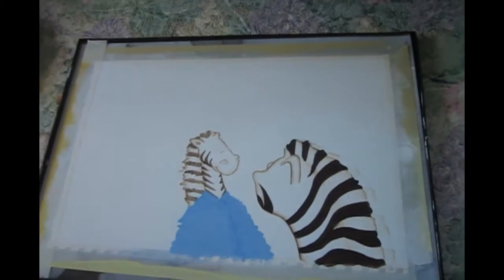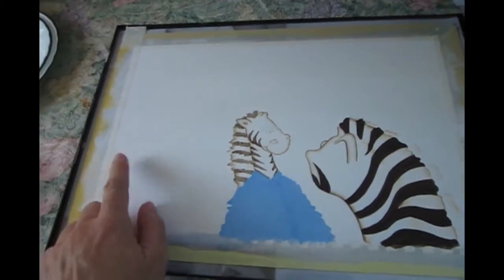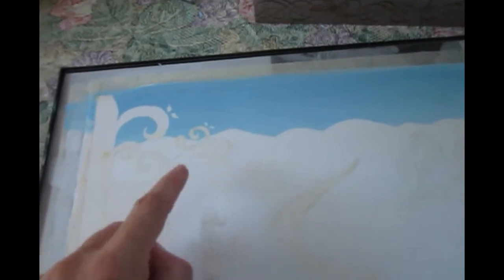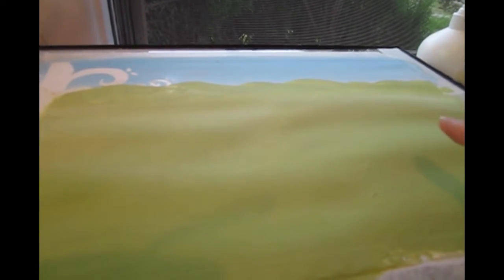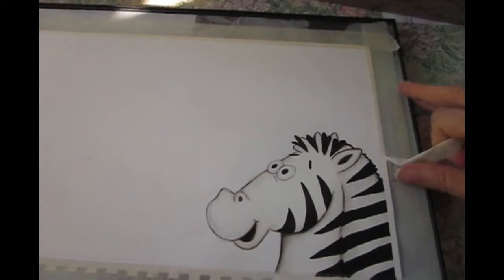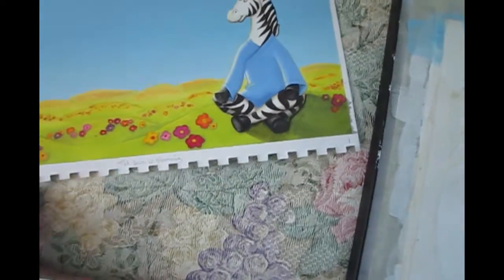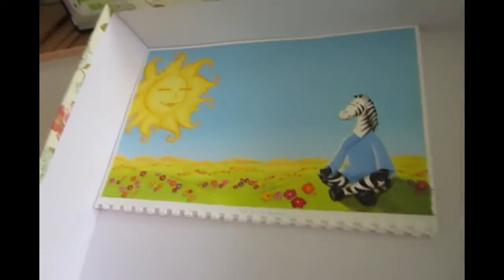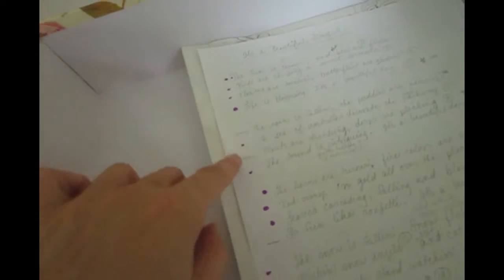How to Get Your Paintings to Dry Flat & Why I Use Frames for Paintings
In this behind the scenes video of Zen Zebra children's books illustrations, you'll see how you can get your paintings to dry flat and why using picture frames for smaller sized artwork can be an inexpensive tool to getting your paintings done efficiently and with optimum results. Illustrations shown are from the book titled "Zen Zebra: It's a Beautiful Day!"

MyZenZebra.com